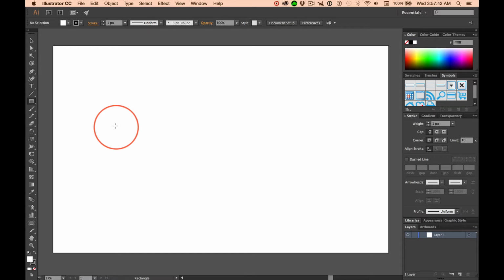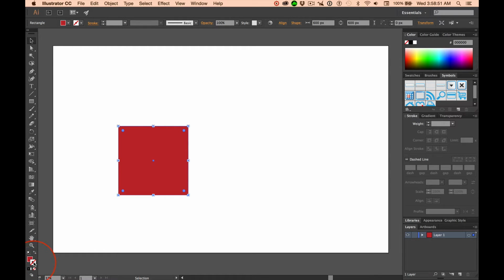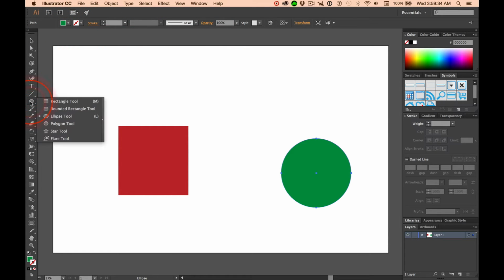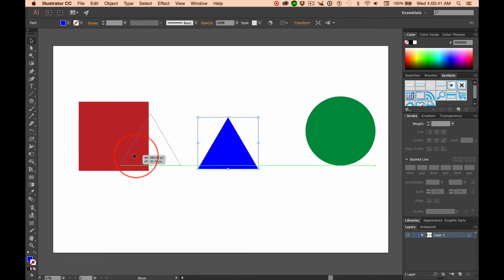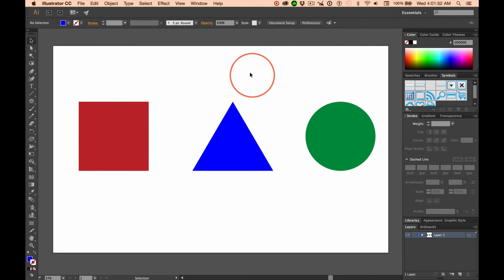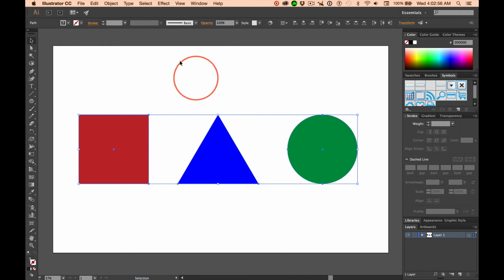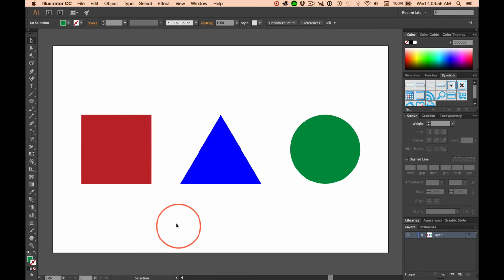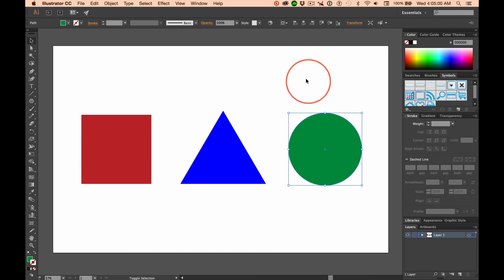The Balance Challenge